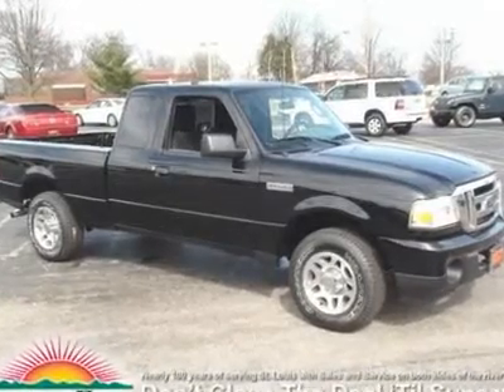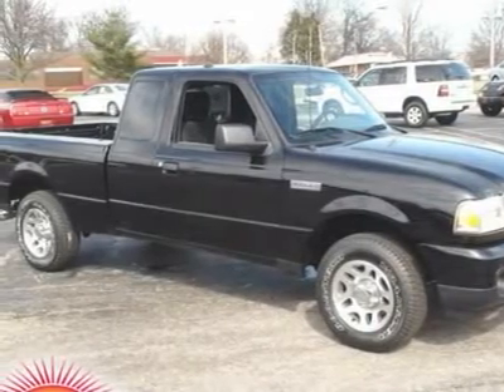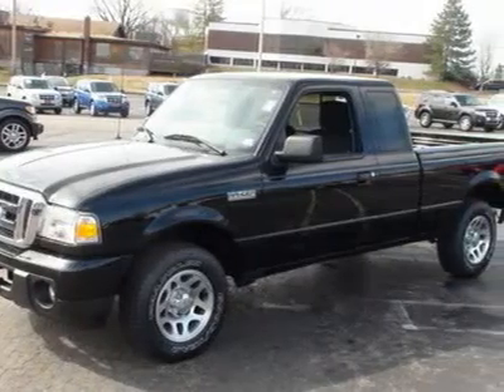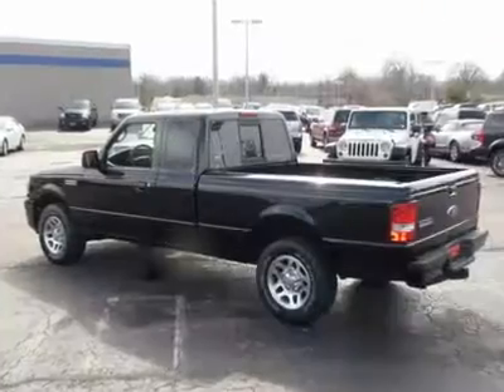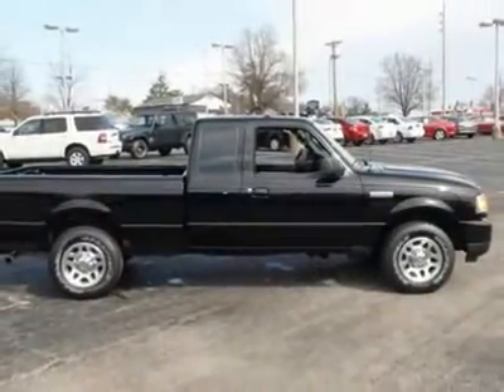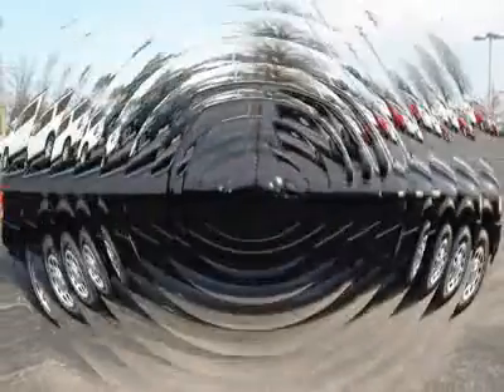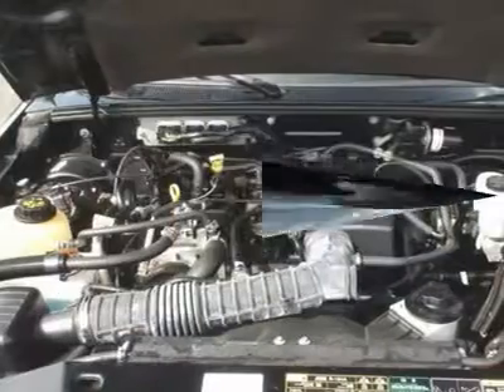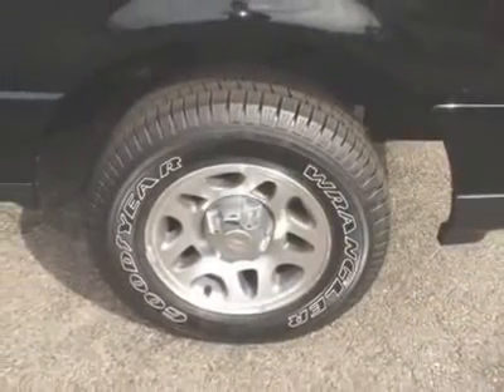2010 FORD RANGER St. Louis, MO 49542A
2010 FORD RANGER St. Louis, MO
Stock

Sunset Ford
11700 Gravois Rd

Ford Certified, 5-Speed Automatic with Overdrive, and includes 2 sets of keys and a full tank of gas upon delivery. Talk about reliability! If you've been looking to get your hands on the perfect 2010 Ford Ranger, well stop your search right here. This is the fuel-efficient vehicle that is easy on your wallet. This Ranger is the truck you are trying to find to get you some outstanding gas mileage on your way to work! Come and check it out! J.D. Power and Associates gave the 2010 Ranger 4 out of 5 Power Circles for Overall Initial Quality. Ford Certified Pre-Owned means you not only get the reassurance of a 12Mo/12,000Mile Comprehensive Warranty, but also up to a 7-Year/100,000-Mile Powertrain Limited Warranty, a 169-point inspection/reconditioning, 24/7 roadside assistance, trip-interruption services, rental car benefits, and a complete vehicle history report. Don't Close the Deal 'til Sunset!